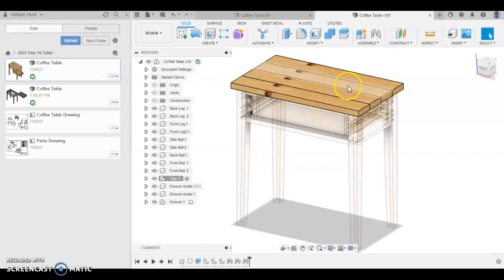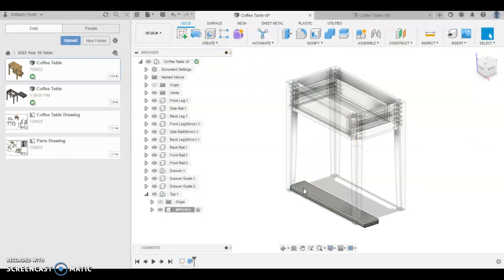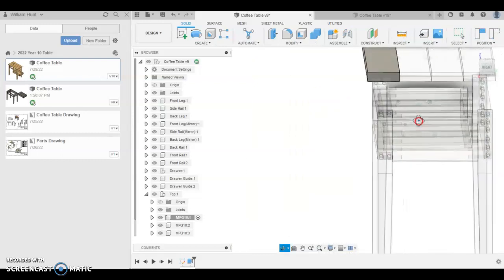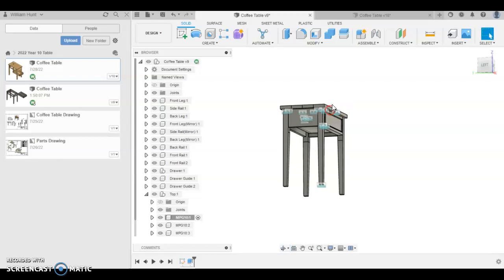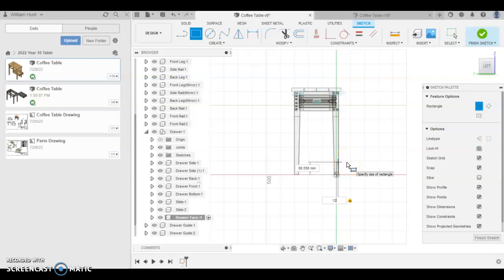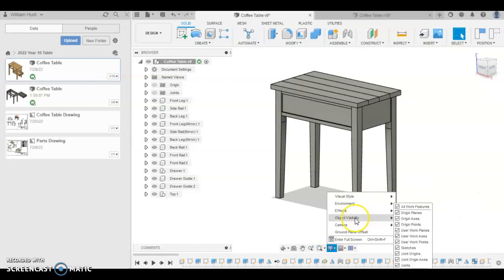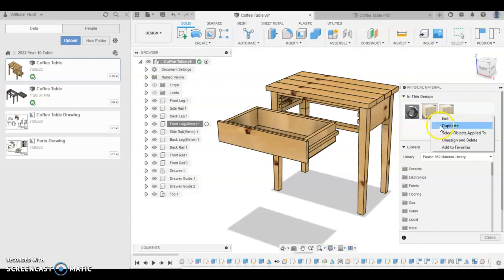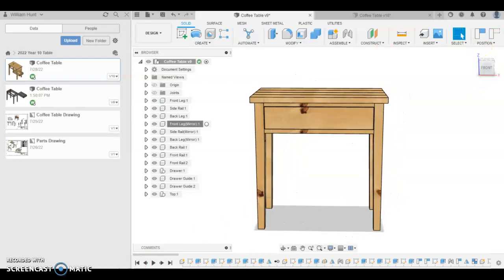Coffee Table in Fusion 360 (Video 8)